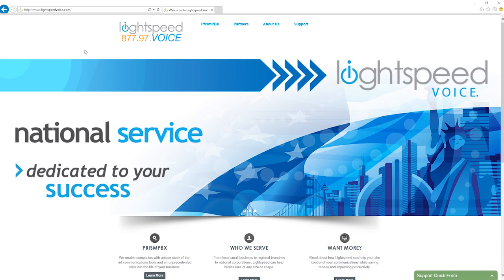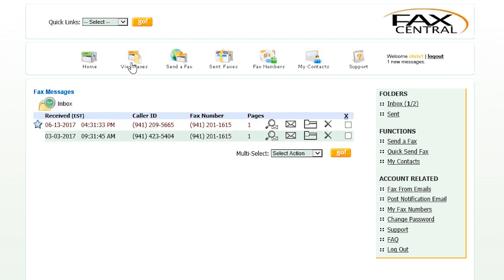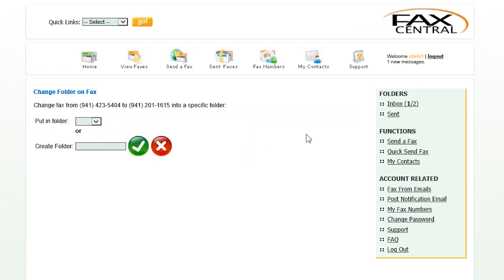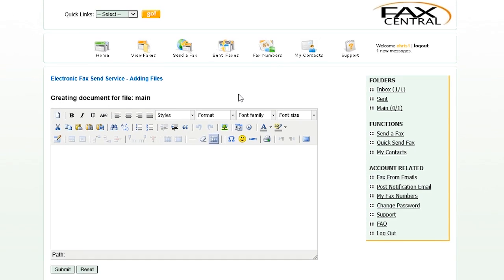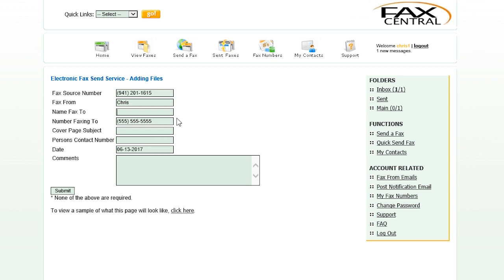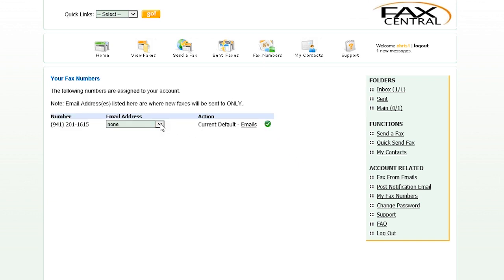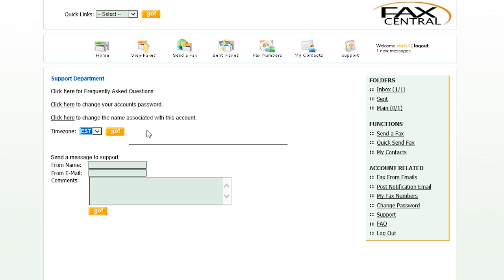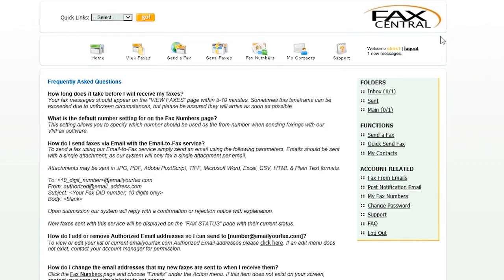Lightspeed Voice vFax Tutorial